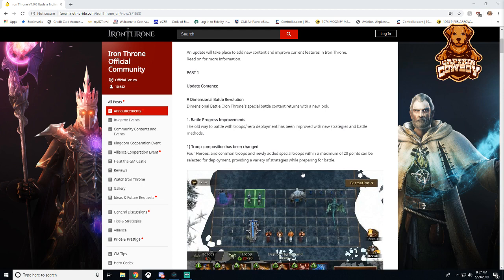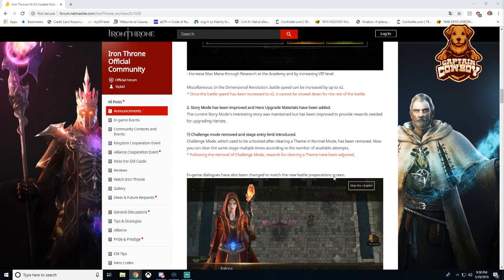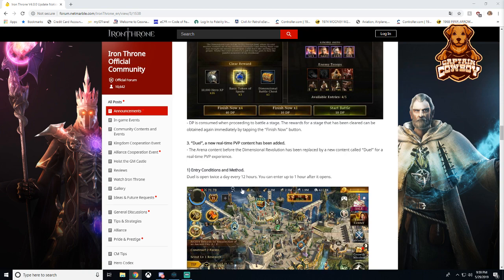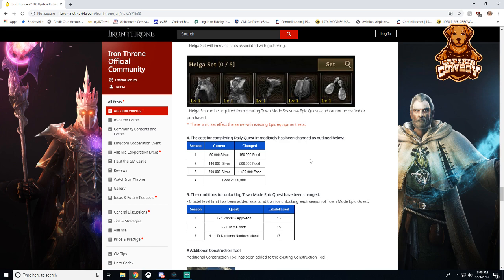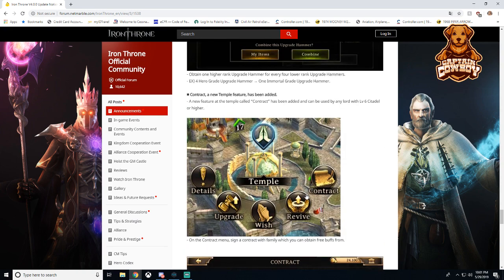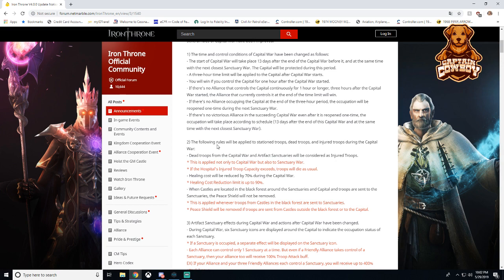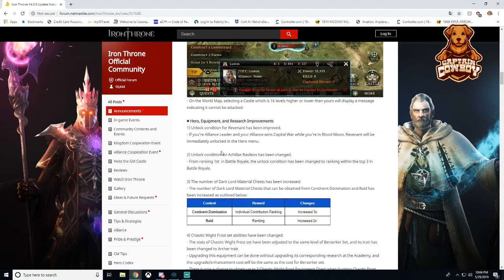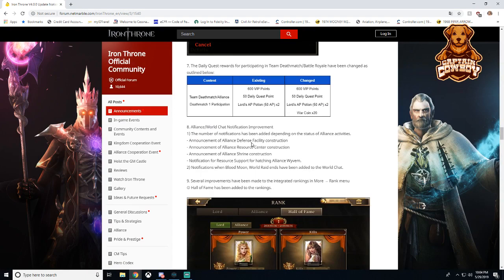Iron Throne V4.0.0 Update Everything You Need to Know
Message me if you are interested in throwing away your past and starting fresh in a top class MMO game in a fresh kingdom. Yeah, that's right Iron Throne is number one and there is no better way to play it than in a focus group playtest that I am hosting.

to get the one stop experience: guides, forums, shopping, and best of all free money!